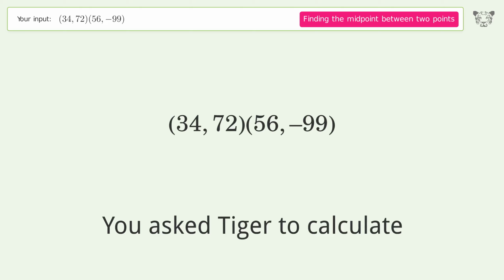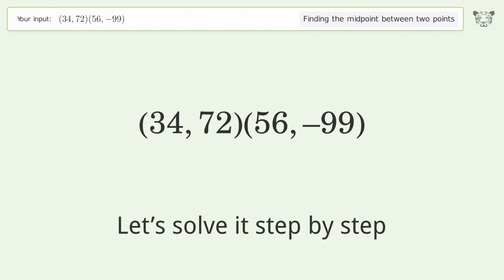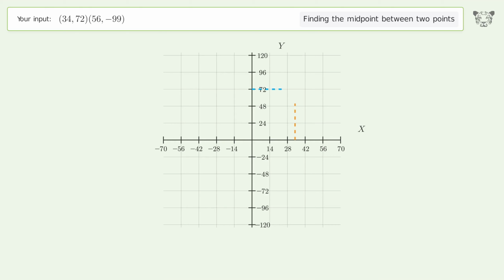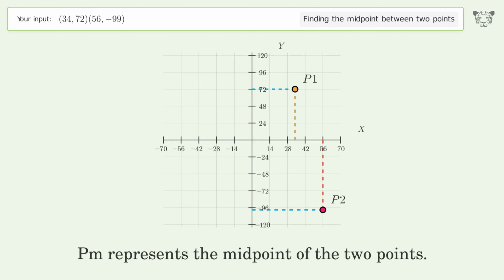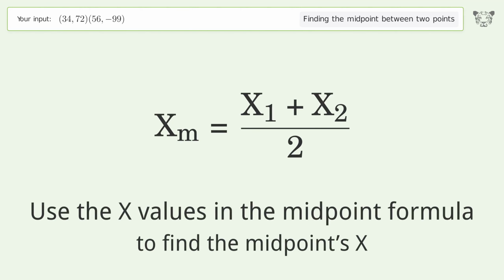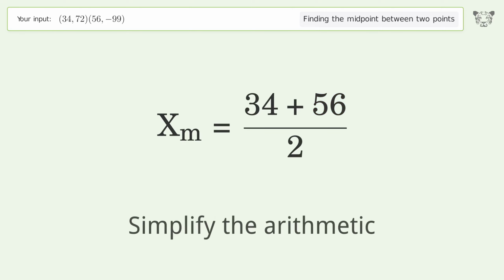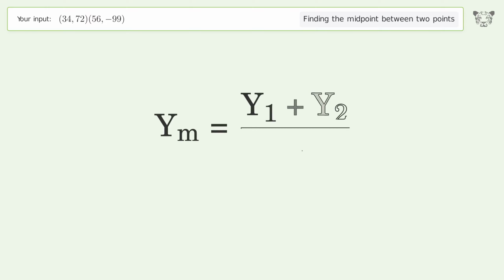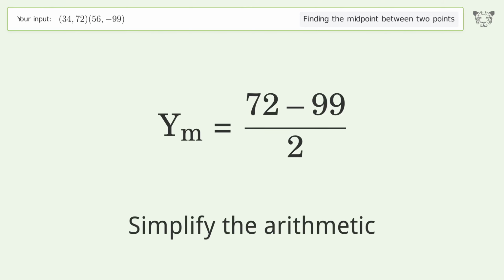Find the midpoint between two points p1 (34,72) and p2 (56,-99): Step-by-Step Video Solution